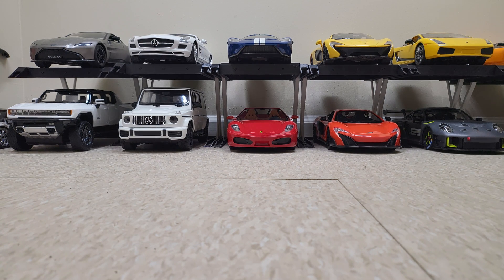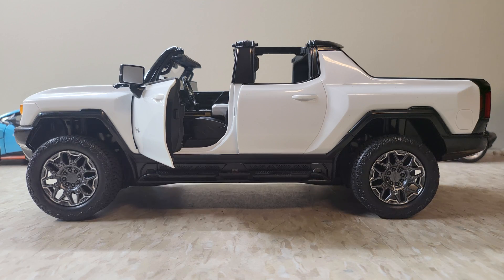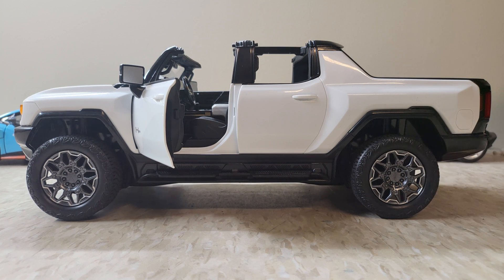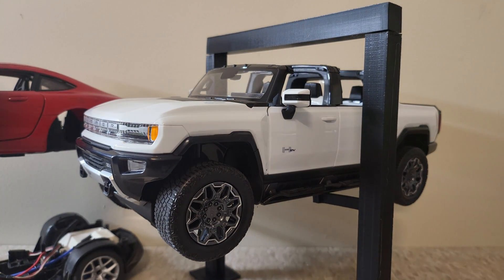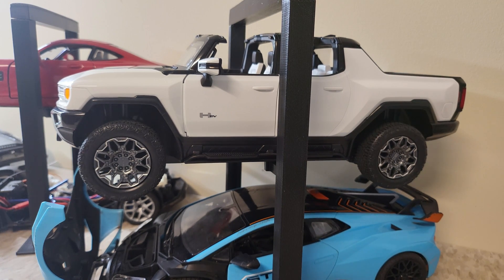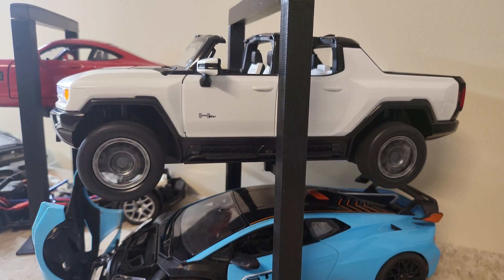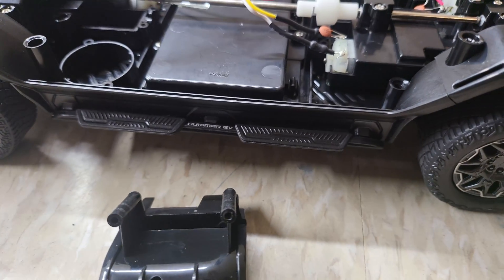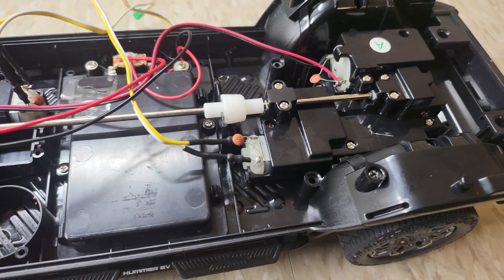Teardown: Inside Rastar's brand-new GMC Hummer EV!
Today, we are taking apart our brand-new GMC Hummer EV to explore what lies beneath the Interstellar White bodyshell. Given the undercarriage, noise, and battery drain of this vehicle, I initially assumed it had four motors. However, what I ultimately discovered left me pleasantly surprised!

Details
Brand: Rastar
Model: GMC Hummer EV
Product No: 93000, 93060
Frequency: 2.4Ghz
Scale: 1/16

Chapters
0:00 Intro
0:23 Roll out
0:31 Setting up first test
0:54 Stock speed test
1:44 Back at the garage
2:40 Putting the Hummer on the lift
3:23 Steering Mode demo
4:09 AWD demo
4:39 Teardown begins
5:16 First look (chassis with body off)
6:21 Teardown continues
7:20 First look (suspension)
8:24 Progress recap
9:50 Wheels off
10:39 First look (drivetrain)
11:56 Inside the drivetrain
13:10 Outro

Music
Music from Uppbeat (free for Creators!):